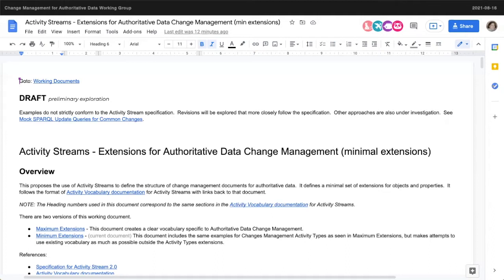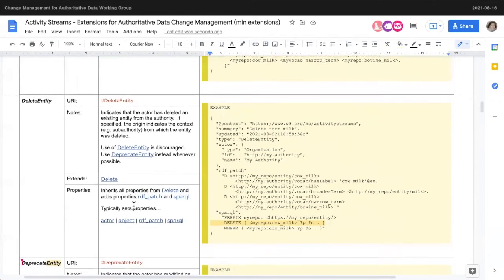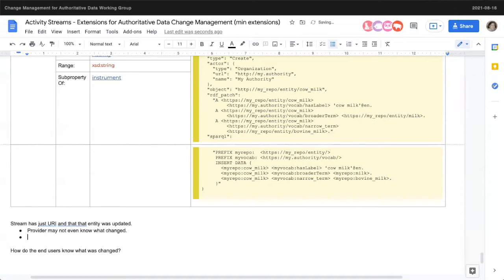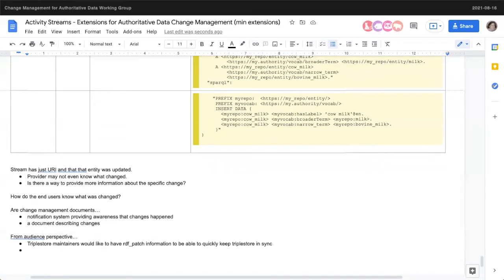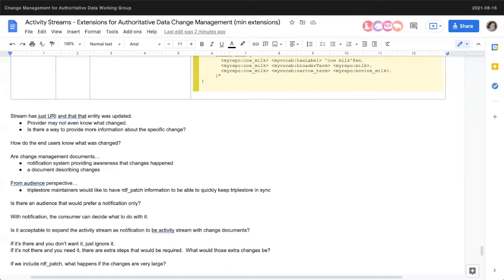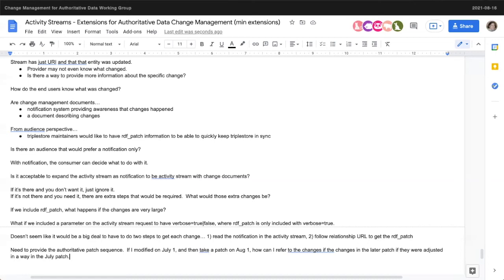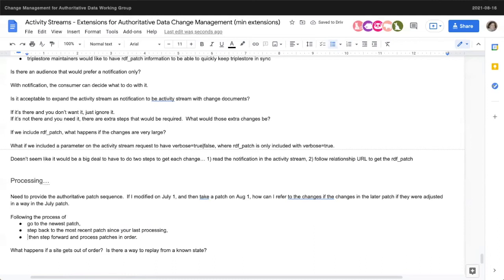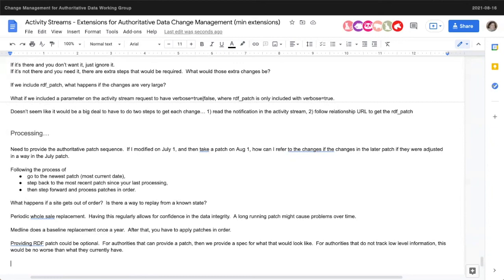Activity Streams - Activity Types: Moving closer to the standard (2021-08-16)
This is a recording of the August 16, 2021 meeting of the Best Practices for Authoritative Data Working Group's second charter focusing on Change Management.  We reviewed changes to the Activity Streams working document that structures the document following the patterns set in the core Activity Vocabulary document for the Activity Streams specification.  This moved the proposed activity types to be structured closer to the standard.  The current iteration of the document includes new properties to hold rdf-patch and sparql queries that can be used to apply changes to a cache.